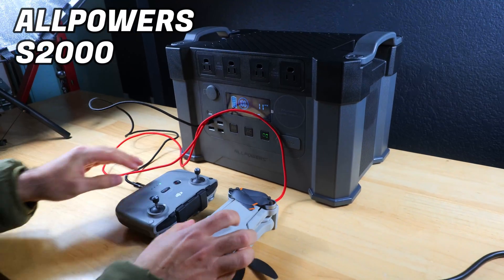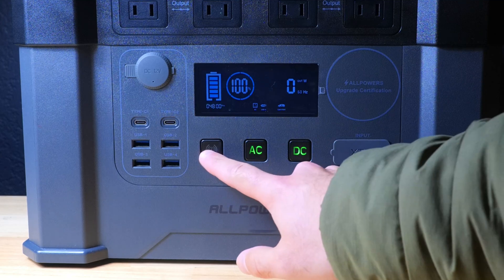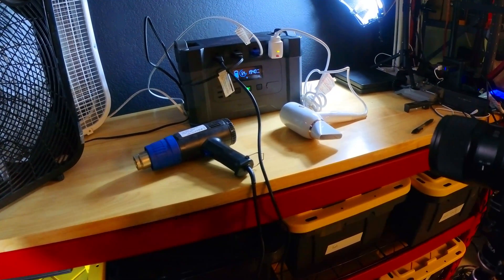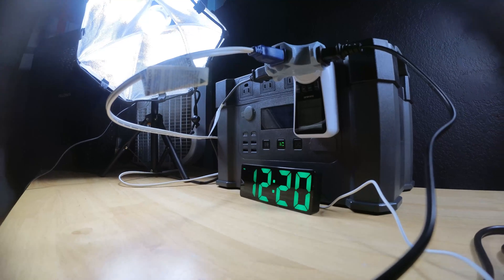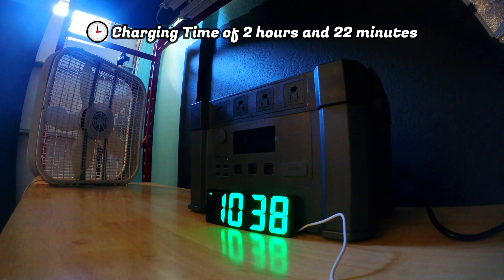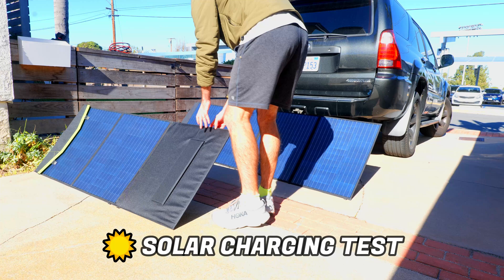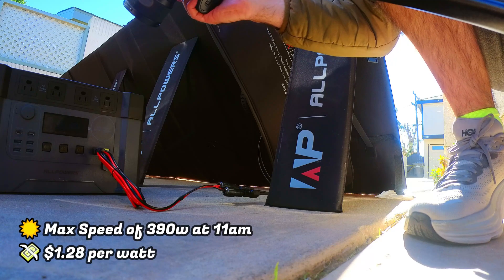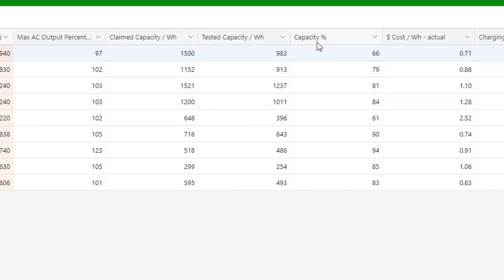Allpowers S2000 Power Station Review and 2x SP033 200w Solar Panel Test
Ends on Feburary 10th,2024

Timestamps
00:00 Intro
00:41 S2000
02:23 Continuous AC Test
03:08 Capacity Wh Test
04:22 Charging Time Test
05:05 Fridge Runtime Test
05:34 UPS Test
06:08 Solar Panel Test
07:37 Final Thoughts